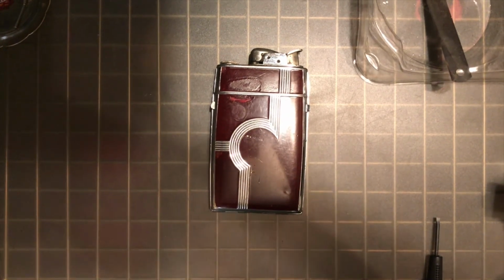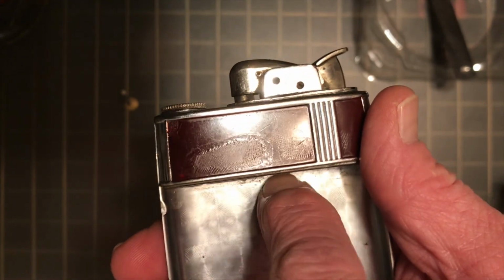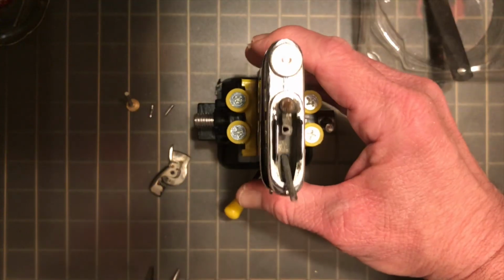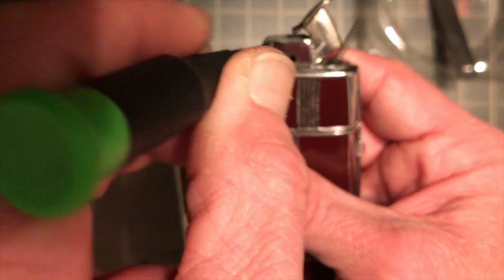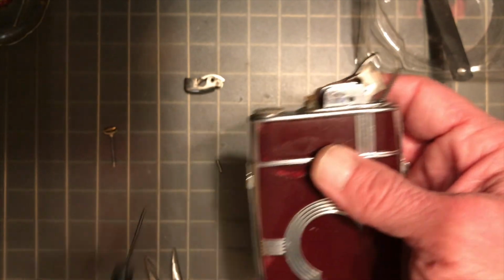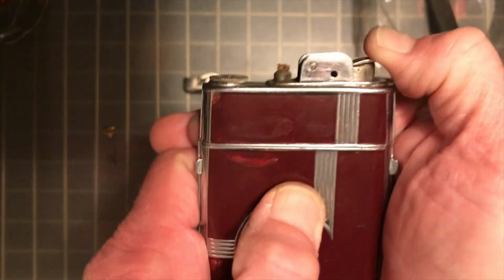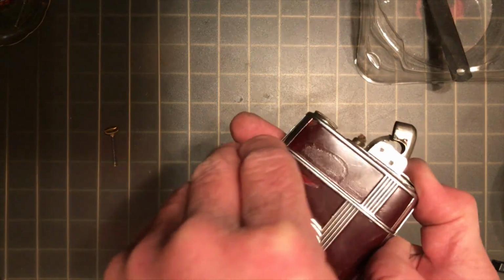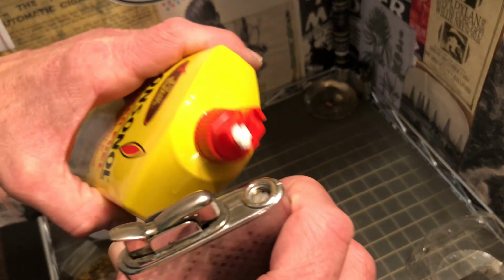How To Repair A Vintage Evans Cigarette Case/Lighter Combo That Will Not Spark